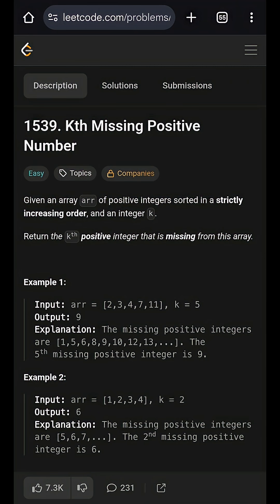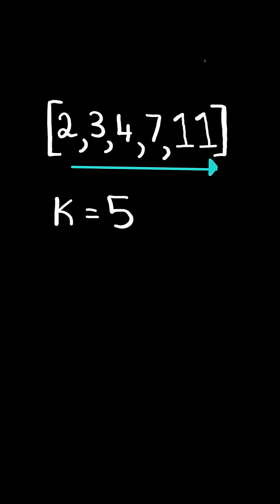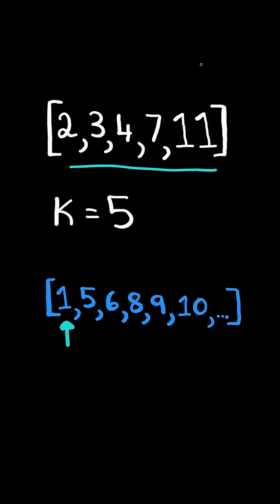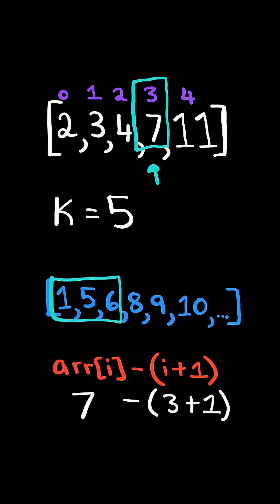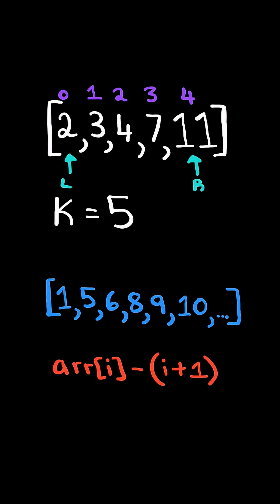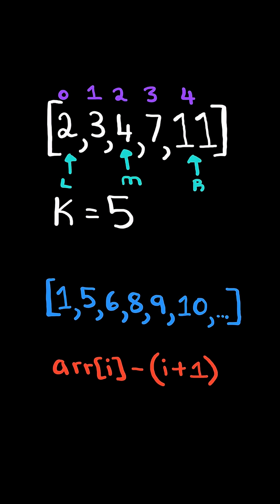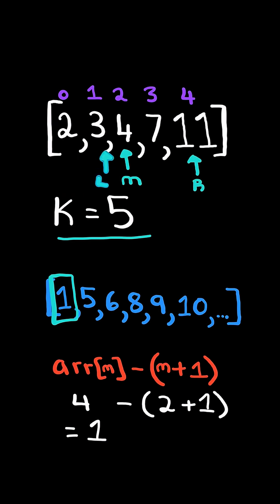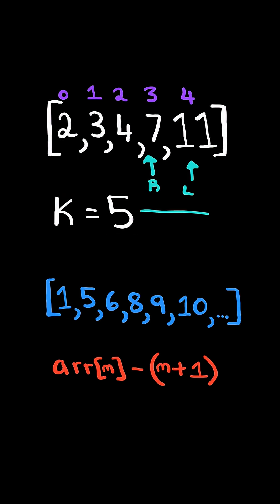LeetCode#1539 Kth Missing Positive Number - Python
Solving LeetCode problem #1539 Kth Missing Positive Number in Python